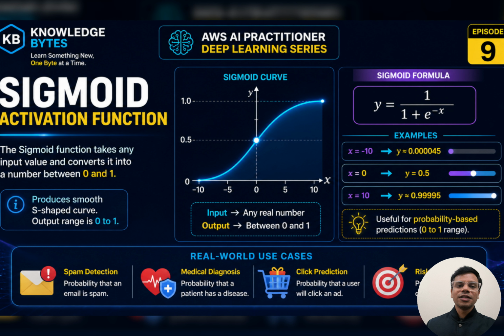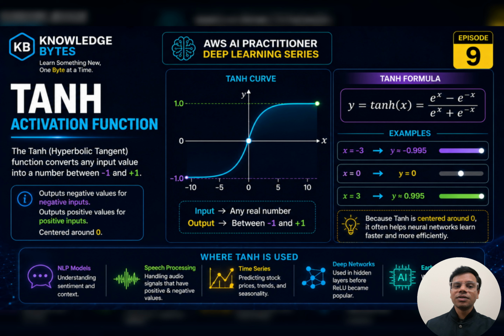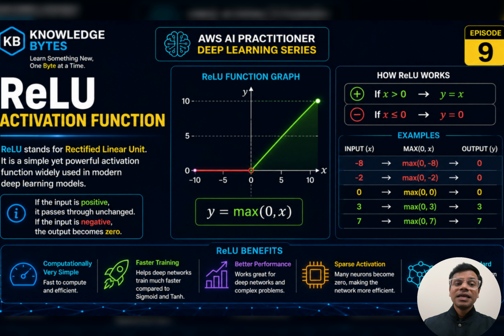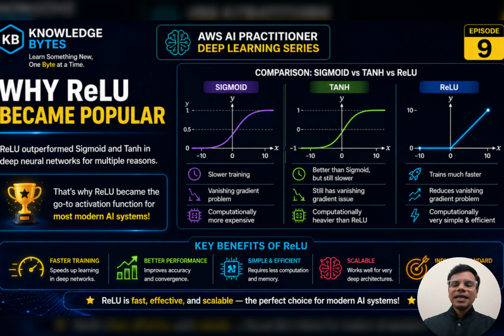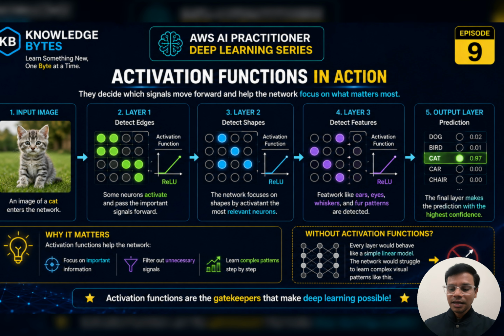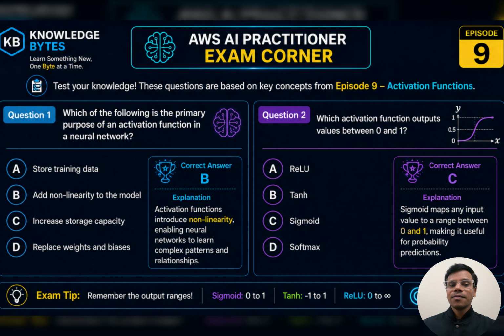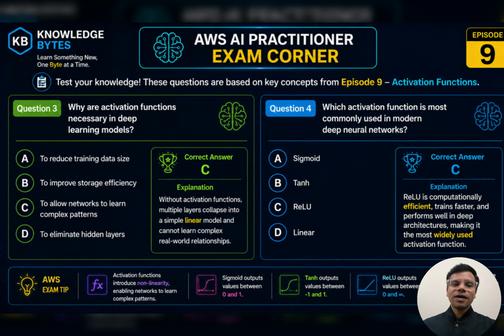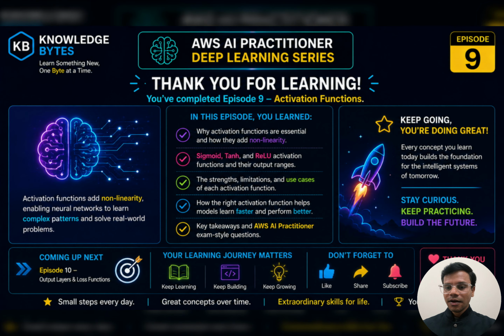Activation Functions Explained | Sigmoid vs Tanh vs ReLU | Episode 9 | AWS AI Practitioner Course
🚀 Episode 9 of the AWS AI Practitioner Complete Course

Have you ever wondered how a neural network decides whether a neuron should activate or stay inactive?

The answer lies in Activation Functions — one of the most important concepts in Deep Learning.

In this episode, you'll learn:

✅ What Activation Functions are
✅ Why Neural Networks need them
✅ The importance of Non-Linearity
✅ Sigmoid Activation Function
✅ Tanh Activation Function
✅ ReLU Activation Function
✅ Why ReLU became the industry standard
✅ Real-world Deep Learning examples
✅ AWS AI Practitioner Exam Questions & Answers

By the end of this video, you'll understand why activation functions are the secret ingredient that makes modern AI systems like ChatGPT, image recognition, and speech recognition possible.

📚 Topics Covered

00:00 Introduction

00:55 What Happens Inside a Neuron?

02:05 What If We Remove Activation Functions?

03:15 The Power of Non-Linearity

04:40 Sigmoid Activation Function

06:00 Tanh Activation Function

07:10 ReLU Activation Function

08:40 Why ReLU Became Popular

10:00 Activation Functions in Action

11:20 AWS AI Practitioner Exam Corner (Q1 & Q2)

12:40 AWS AI Practitioner Exam Corner (Q3 & Q4)

13:50 AWS AI Practitioner Exam Corner (Q5 + AWS Exam Tips)

15:00 Key Takeaways

16:00 Closing & Next Episode

🎯 AWS AI Practitioner Exam Focus

This episode helps you understand:

✅ Activation Functions

✅ Non-Linearity

✅ Sigmoid vs Tanh vs ReLU

✅ Hidden Layer Concepts

✅ Common AWS AI Practitioner Exam Questions

🚀 Previous Episodes

▶ Episode 1 – AI vs ML vs Deep Learning vs Generative AI

▶ Episode 2 – How AI Works End-to-End

▶ Episode 3 – Types of Machine Learning

▶ Episode 4 – Responsible AI Explained

▶ Episode 5 – AI Ethics, Bias, Fairness & Explainability

▶ Episode 6 – What is a Neural Network?

▶ Episode 7 – Perceptrons Explained

▶ Episode 8 – Weights & Biases

🔜 Next Episode

Episode 10 – Training vs Inference

Learn how AI models learn during training and make predictions during inference.

👨‍🏫 About Knowledge Bytes

Welcome to Knowledge Bytes (@knowledgebytes2026)

📘 AWS AI Practitioner
🤖 Generative AI
🧠 Deep Learning
⚙️ AI Agents
🎭 Playwright Automation
🧪 AI Testing
☁️ AWS Cloud

Learn Something New, One Byte at a Time.